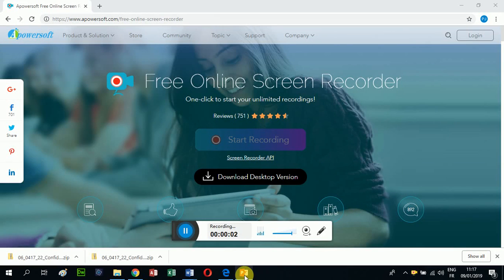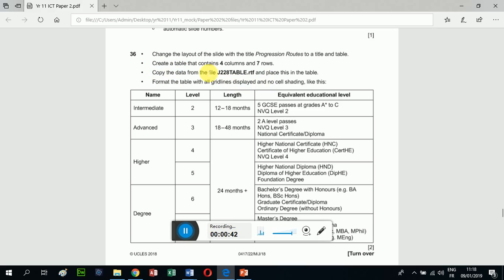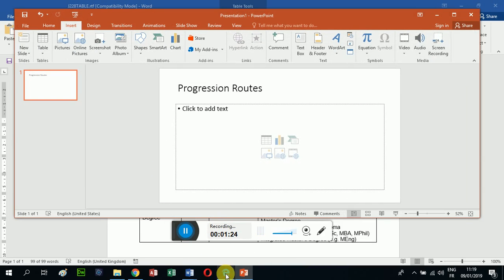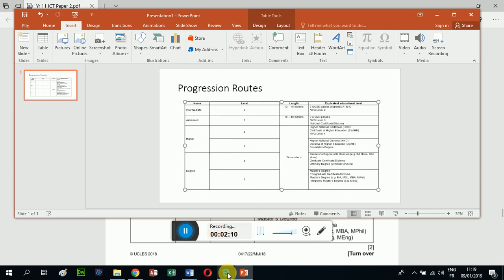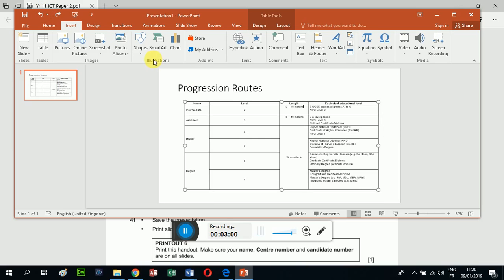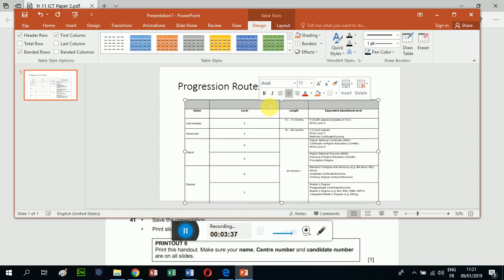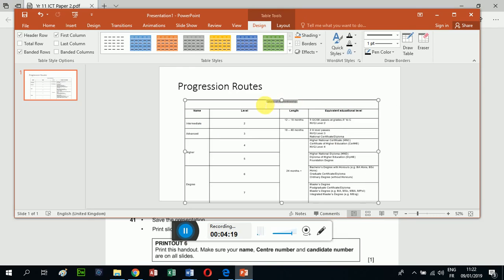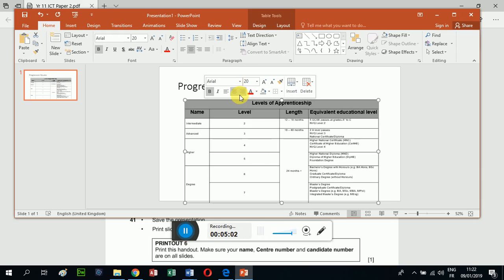Yr 11 import a table to Powerpoint